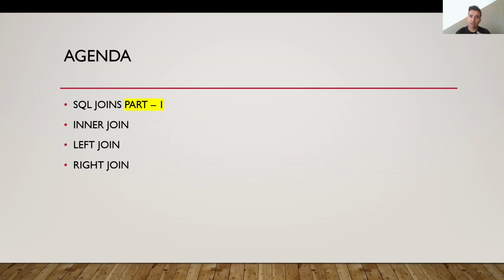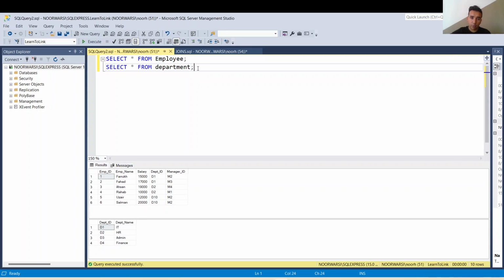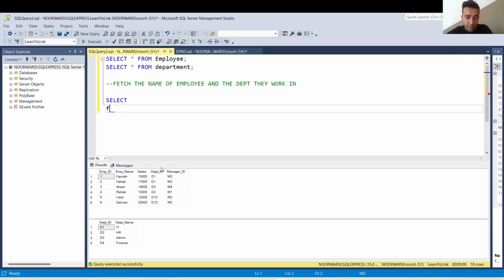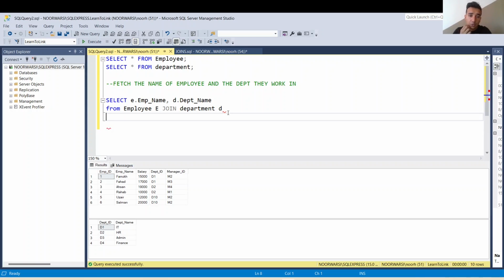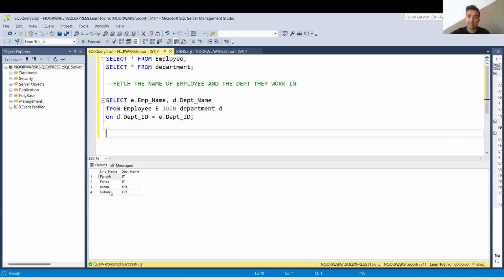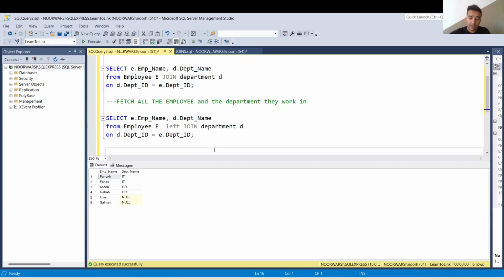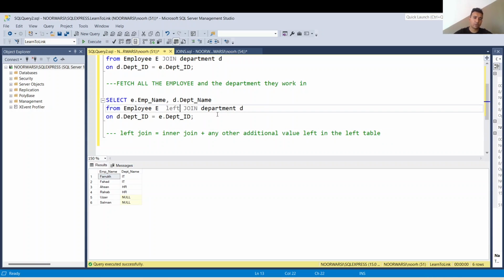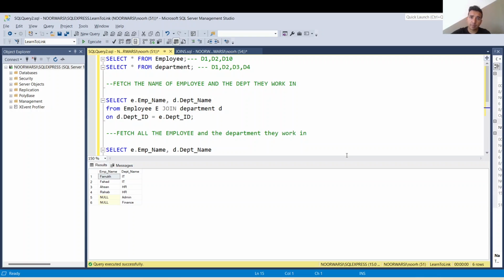7. Joins In SQL (Inner Join, Left Join, Right Join) PART -1 | Microsoft SQL Server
Hello,
In this video we have discussed what Joins in SQL are and types of joins in SQL. So in first part we have covered Inner Join, left join, right join in SQL server. The basic task of join is to join/connect two tables or more than two tables when they have a common column between them.